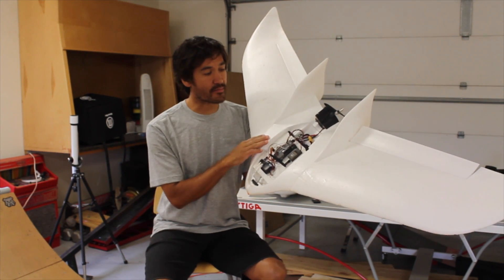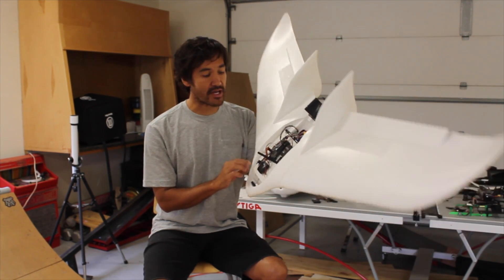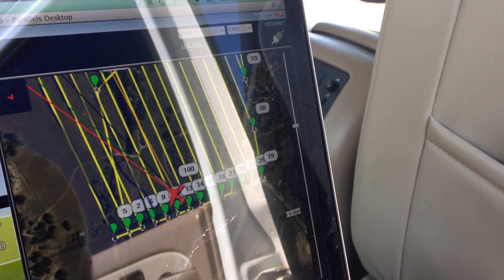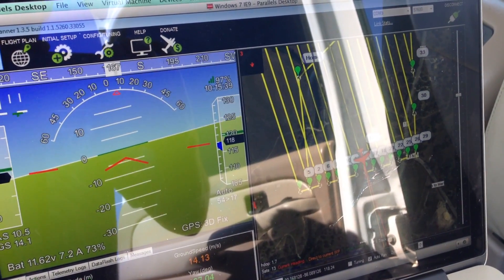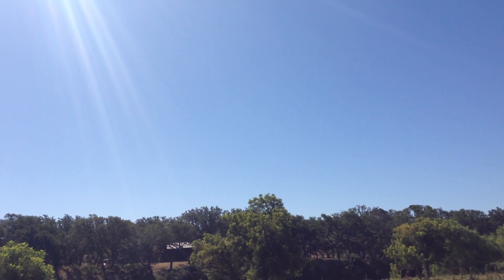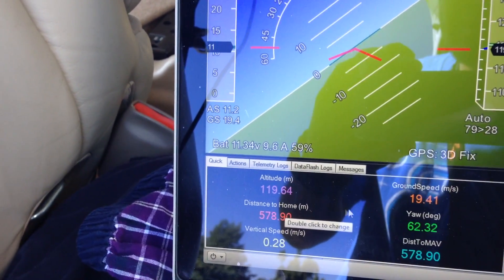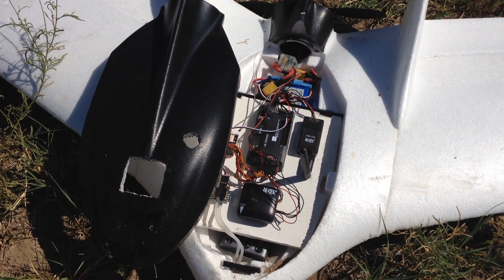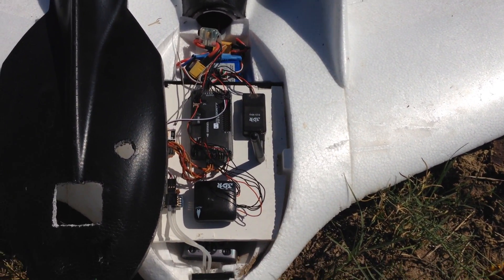Back at the Field with APM 2.6 After UAV/Drone Crash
I'm going to give these clevises a try and will share my results:

So I decided to get back to the field after my Phantom drone crashed with APM 2.6. I really believe the clevis was the culprit after pouring over all the data. Here is the original video with links to all the data if you're interested:

Everything worked flawlessly after replacing the clevis. Not that I expected anything less of ArduPilot :)

Thanks for all the feedback and suggestions.